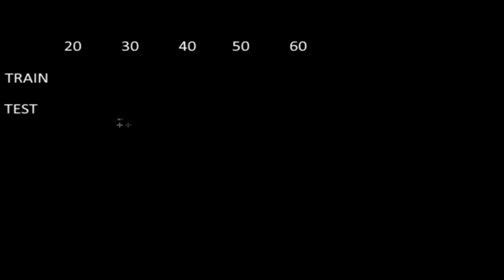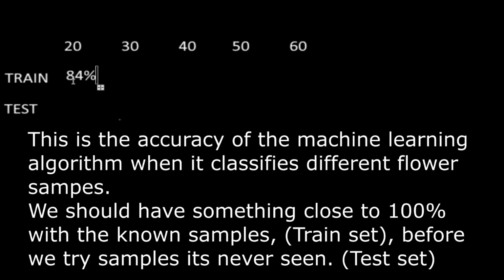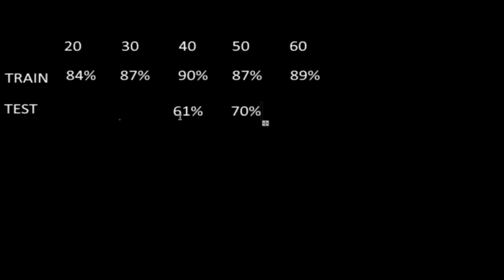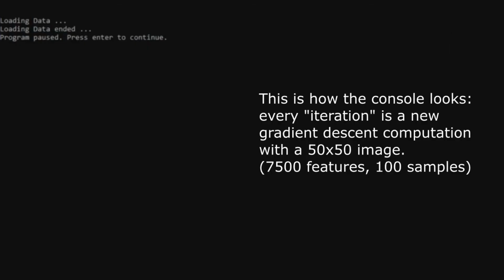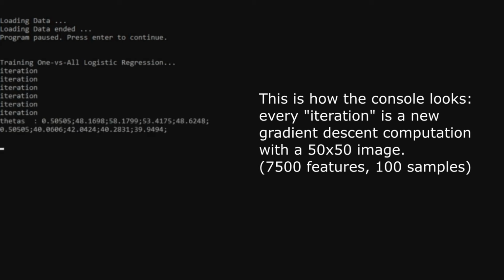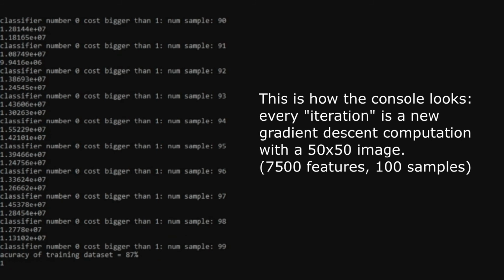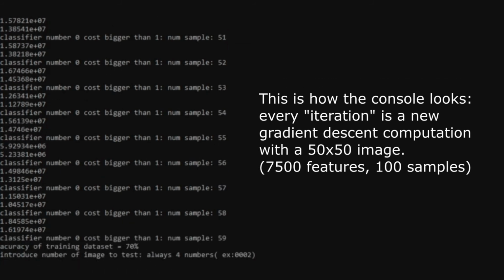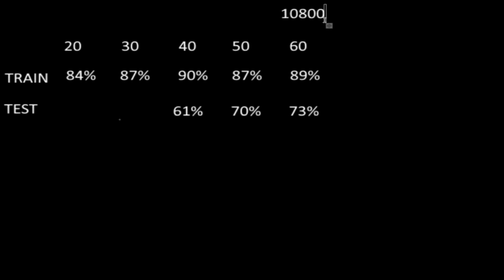Machine learning in C++: Logistic regression with gradient descent.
This is my first real free form attempt at machine learning.
I used a template of an old university course I completed years ago, trying to approach a new problem so I can understand these problems better.